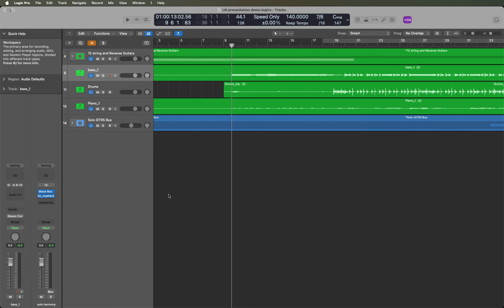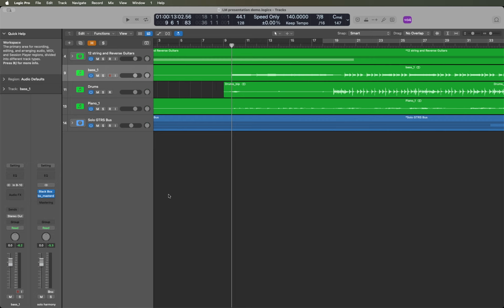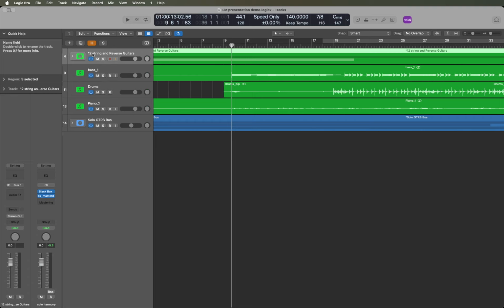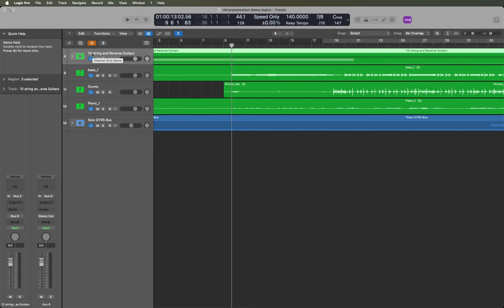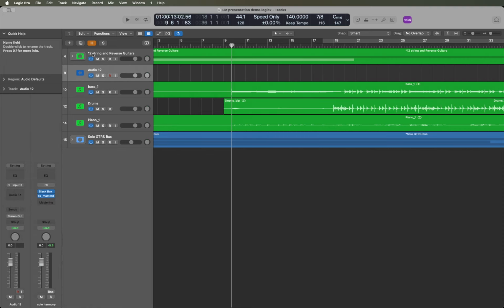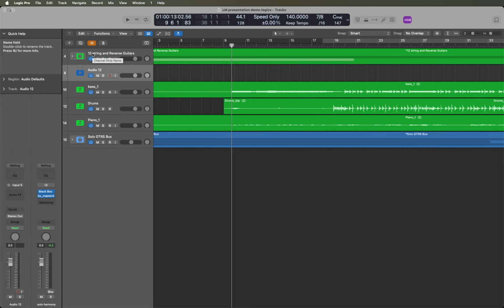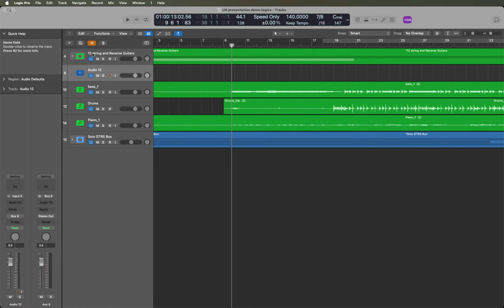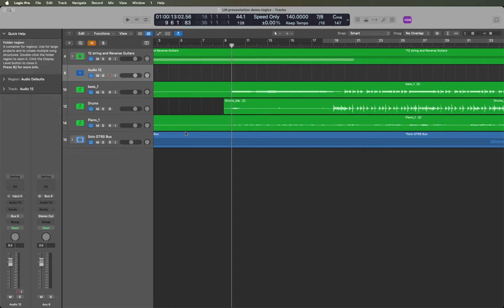Logic Magician Working With Tracks Part 6 Choose Input or Output For Tracks, Toggle Input Monitoring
This tutorial shows how to quickly change your tracks input and outputs. Press the letter “I” or “o” to hear the input (for audio tracks) or output respectively. Double press each to be able to choose an input or output. Control I toggles input monitoring on/off and Command F toggles Flex on/off.